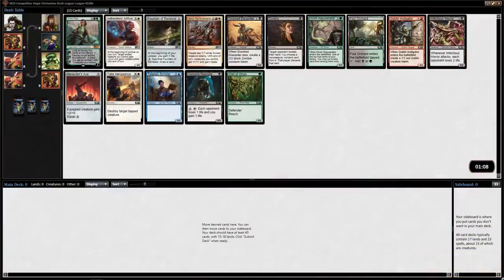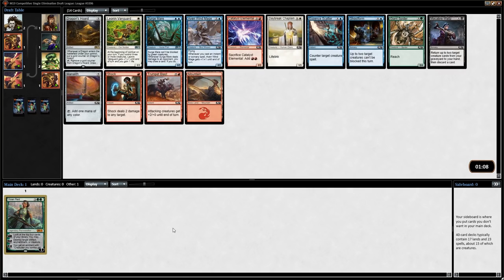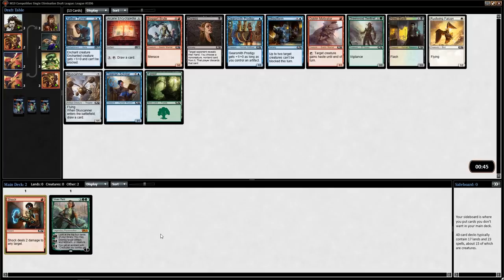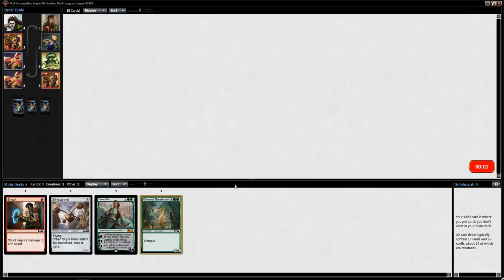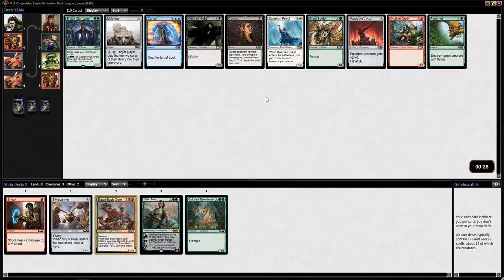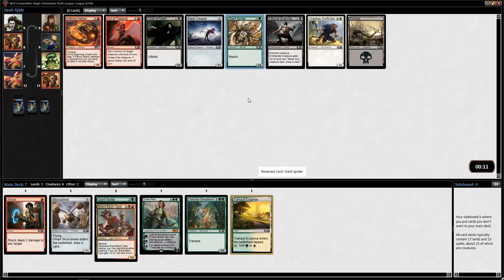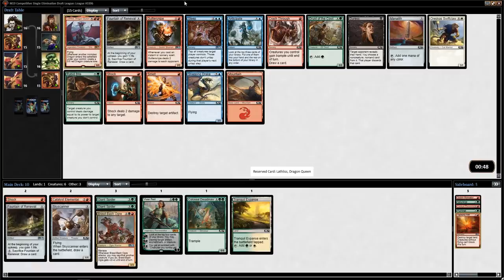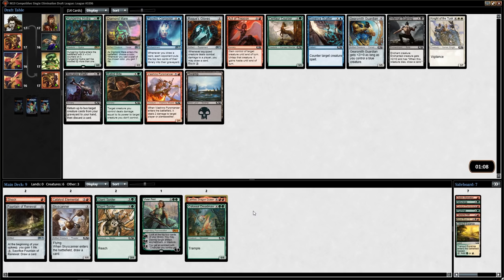Core Set 2019 Draft | Channel BenS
Ben Stark walks you through another Core Set 2019 Draft breaking down each pick and every match!
Match 1 - 00:27:26
Match 2 - 00:58:04
Match 3 - 01:21:48